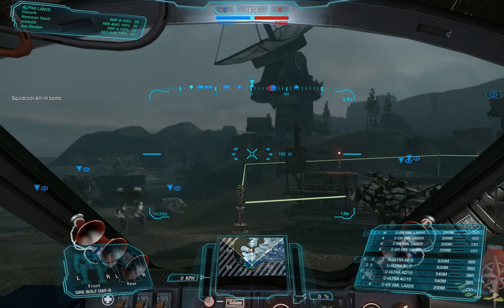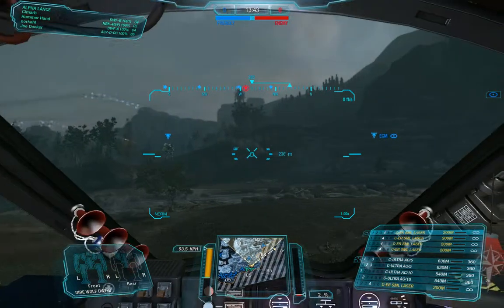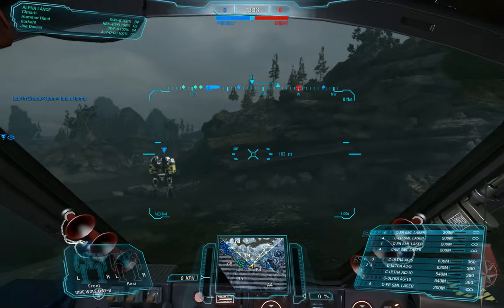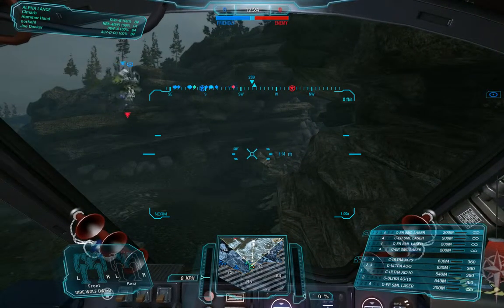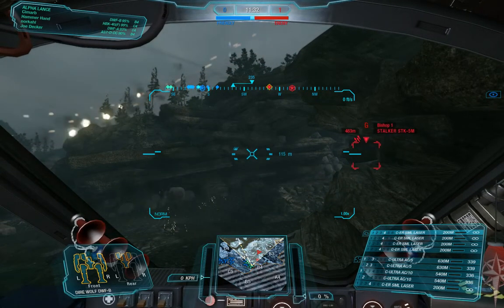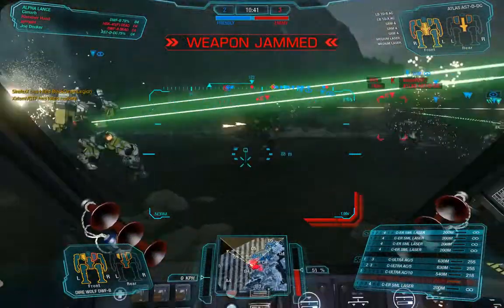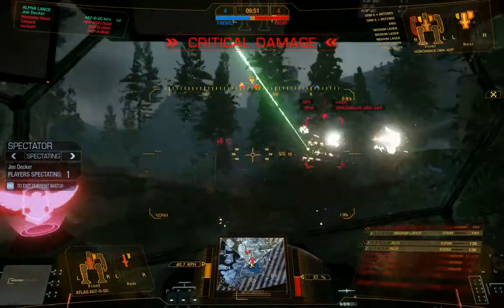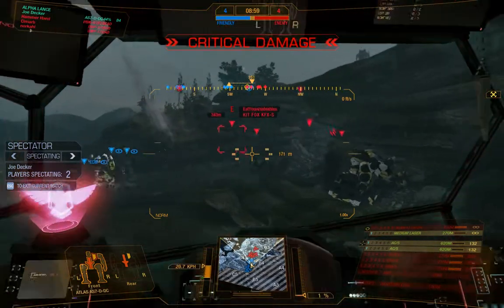Seraphim Trinity Company Practice 07 16 2014 22 11 01